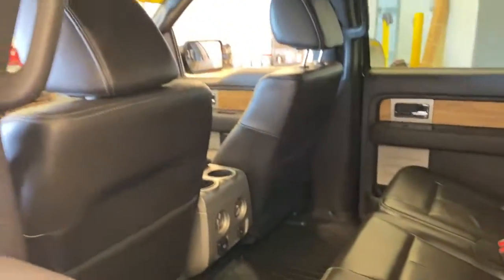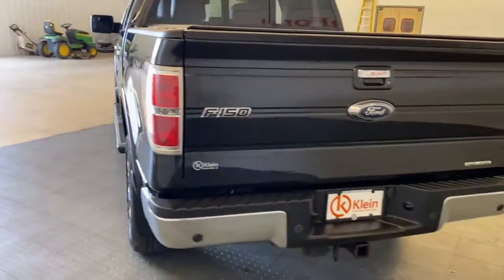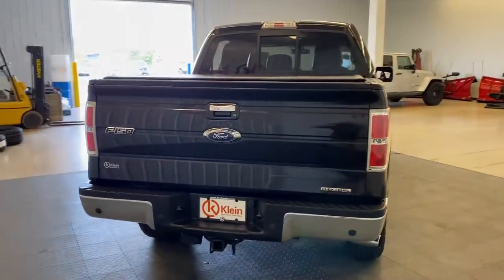2011 Ford F-150 Greenville, Oshkosh, Appleton, Fond du Lac, Neenah, WI 50217-2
Tuxedo Black Metallic Used 2011 Ford F-150 available in Winneconne, Wisconsin at Klein Ford. Servicing the Greenville, Oshkosh, Appleton, Fond du Lac, Neenah, WI area.